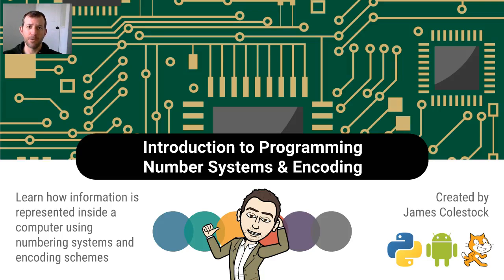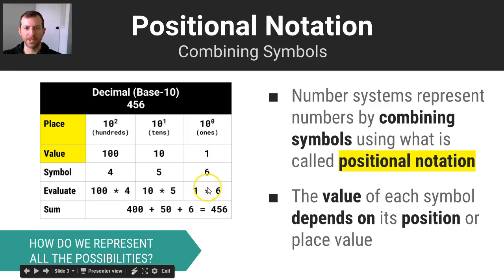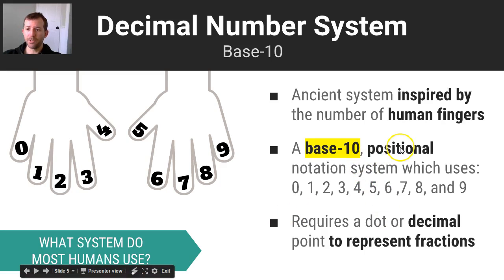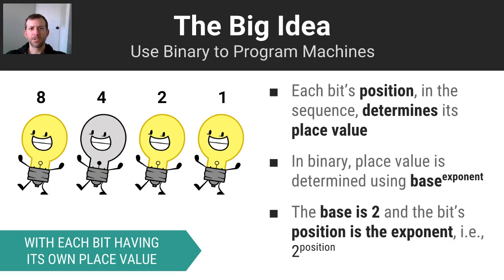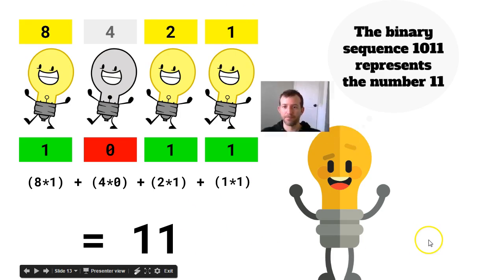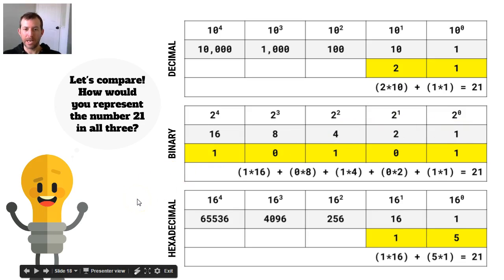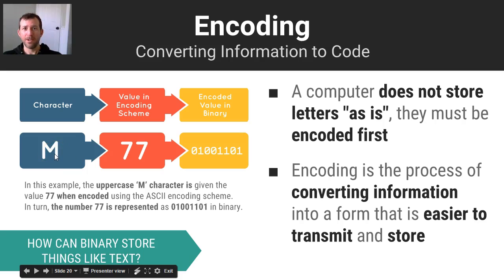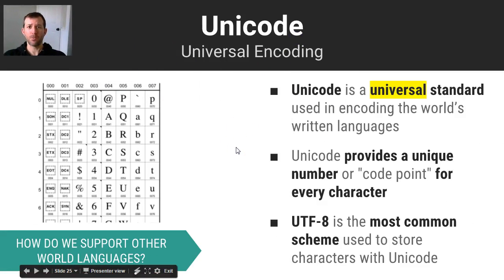Intro to Programming - Q3W4 - 2016-17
A walkthrough of the Number Systems & Encoding presentation